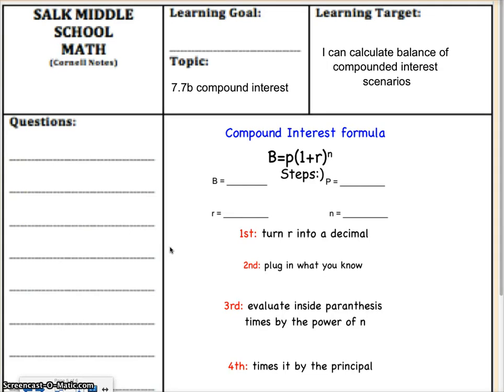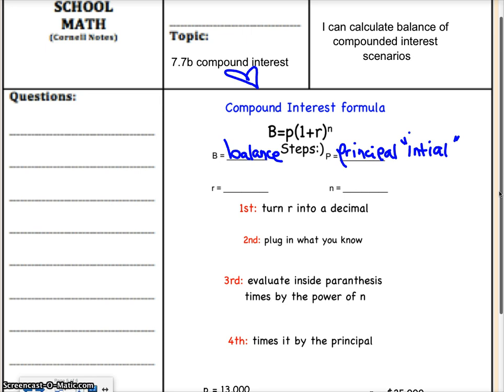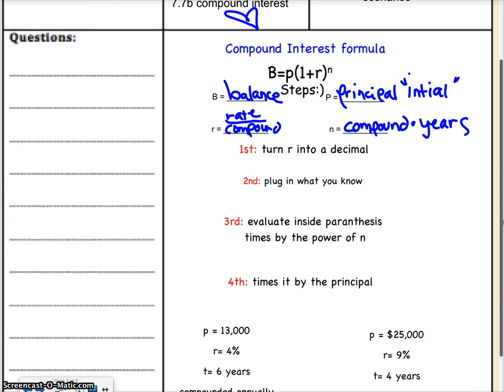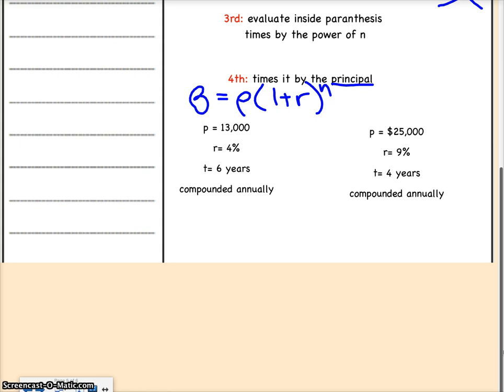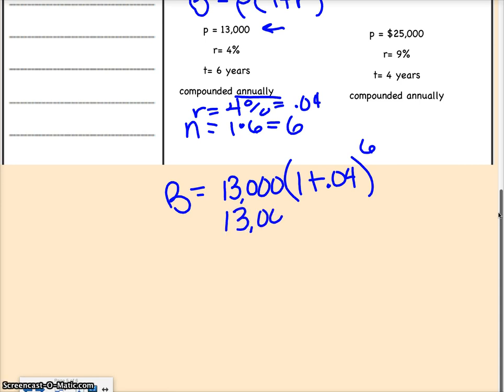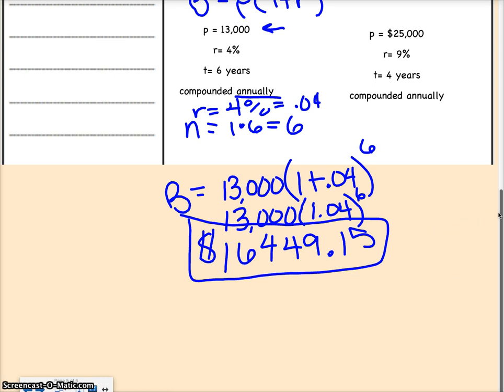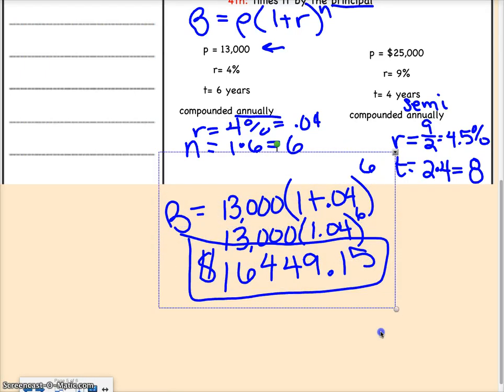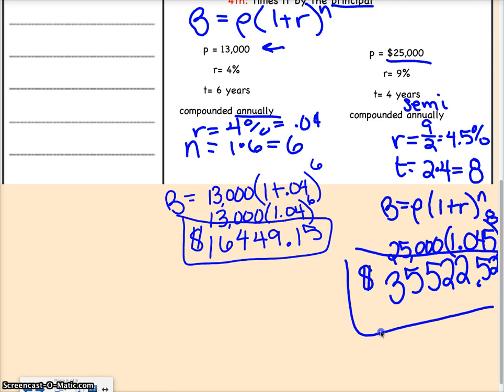7 7b compound formula